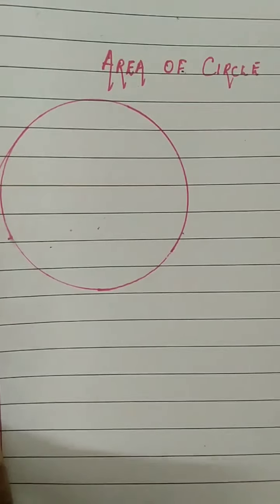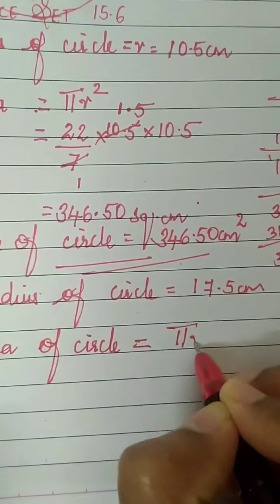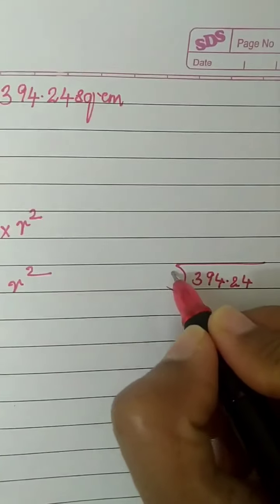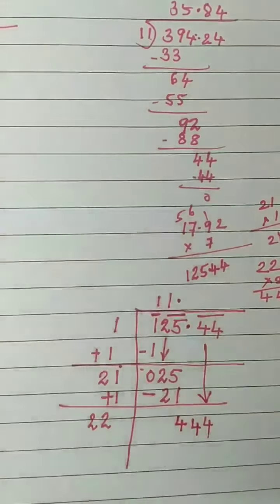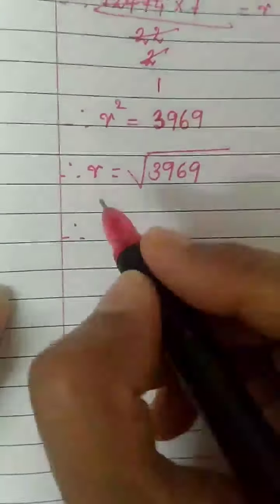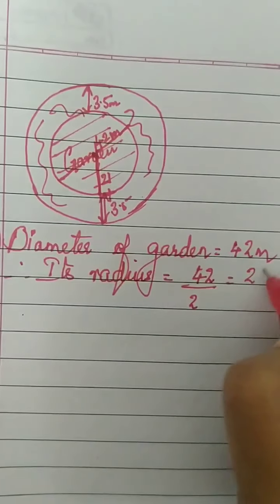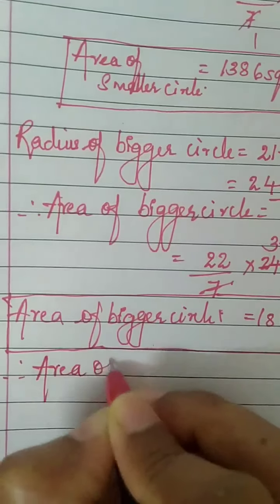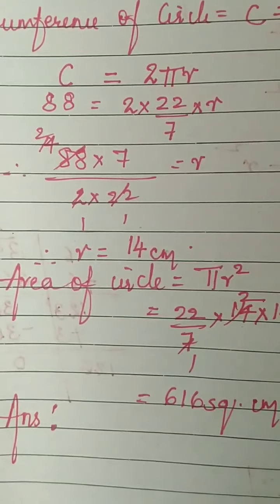Class 8 Mathematics: Chapter 15 Area: Area Of Circle: Practice Set 15.6(Maharashtra Board)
I have explained Chapter 15 "AREA": Area Of Circle.
Go through the explanation of Practice Set 15.6